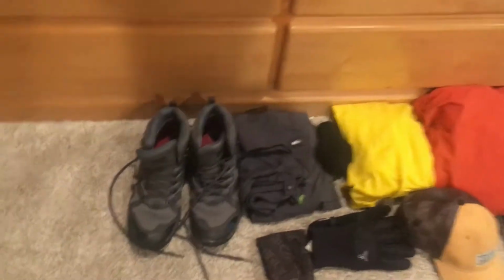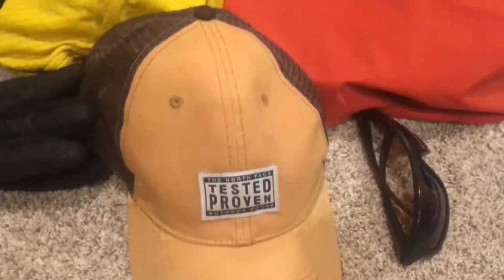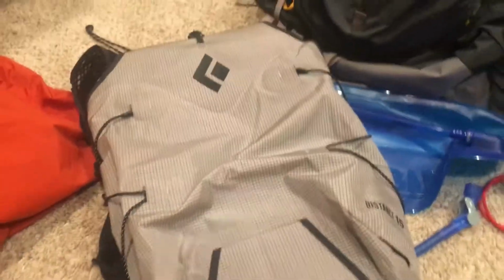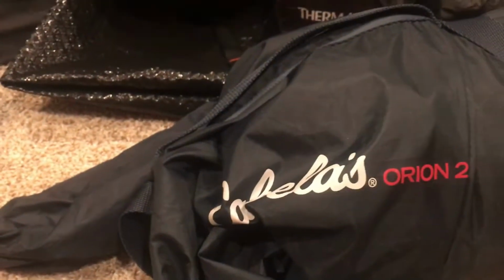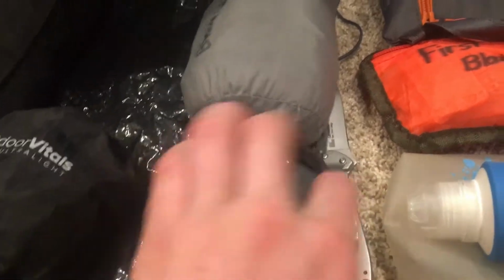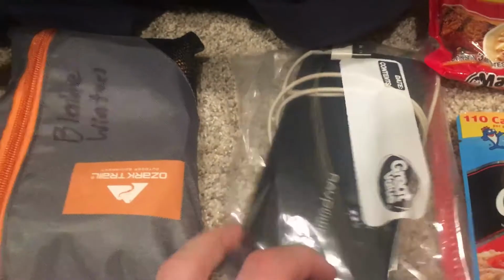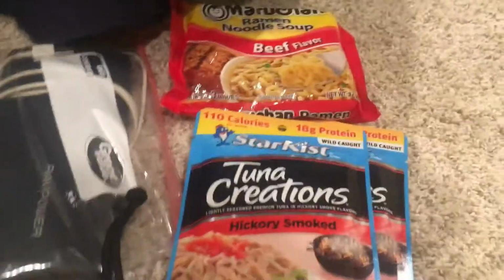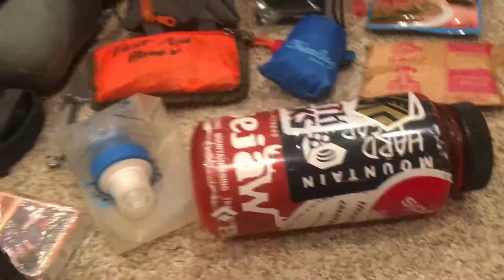Basic Overnight Backpacking Gear Loadout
I hope you enjoyed this informational video type thing. I was going to film this trip, but I ended up not being able to, mainly because of my phone battery dying, but also because it rained most of the time... I will be getting a gopro very soon to make shooting the outdoor videos easier, so look out for the first videos with that!